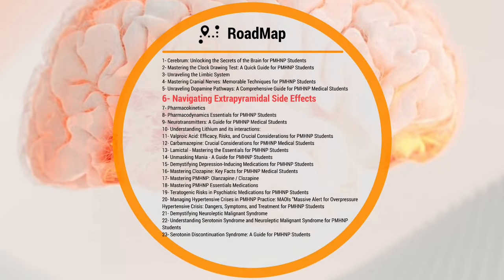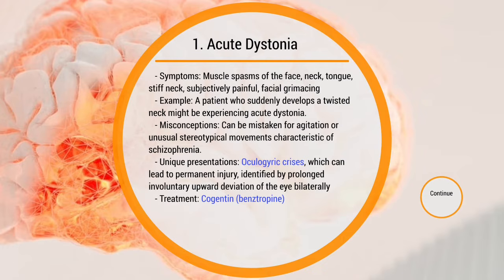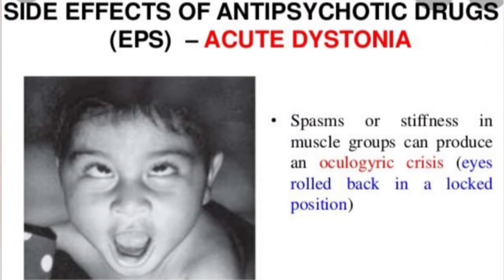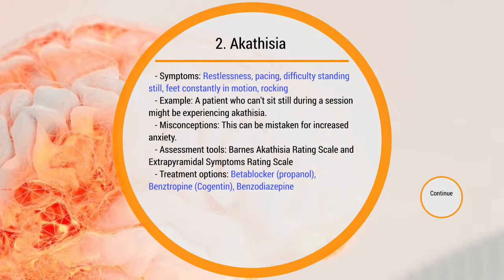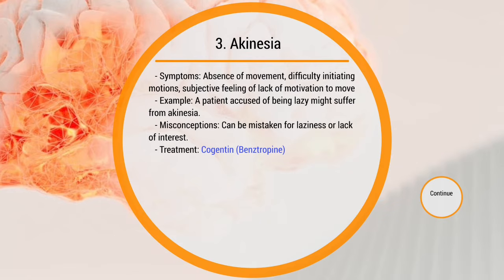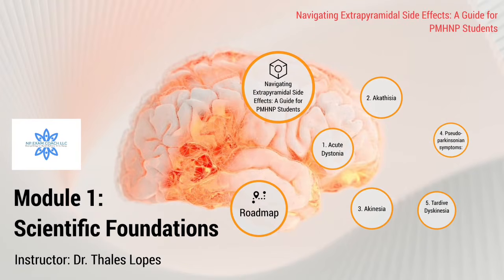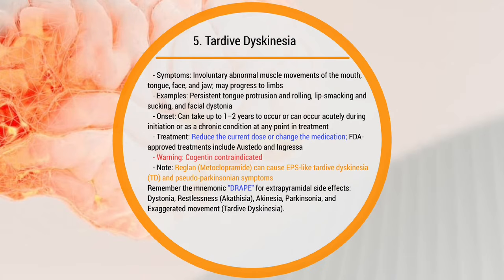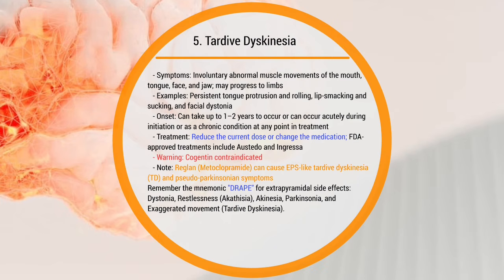PMHNP Review Course | Module 1 - Training 6 | NP EXAM COACH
Welcome to Module 1 - Training 6 of the PMHNP Review Course by NP EXAM COACH — your go-to source for high-yield PMHNP board exam preparation.

In this training, we cover essential topics to help you build confidence and master the content needed to pass your Psychiatric-Mental Health Nurse Practitioner (PMHNP) board exam. Whether you’re a student, new graduate, or re-certifying, this session is designed to keep your study focused and effective.

🎓 Ready to Pass the PMHNP Exam?

📝 Drop your questions or topics in the comments — we’d love to hear from you!